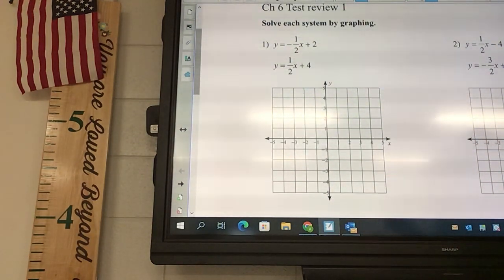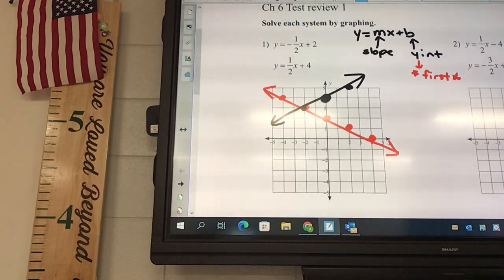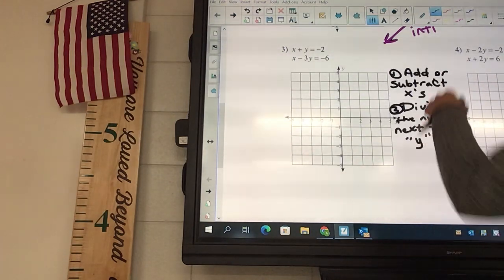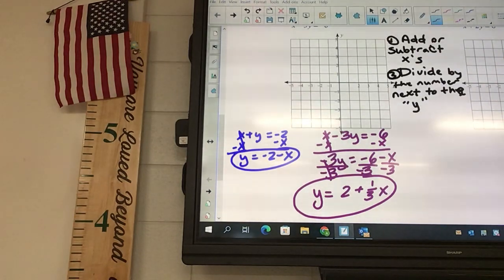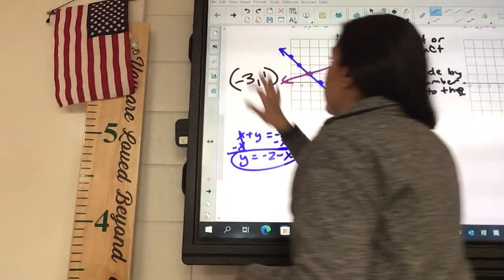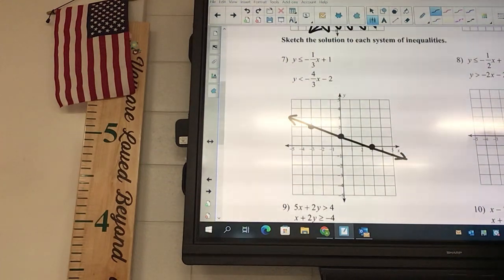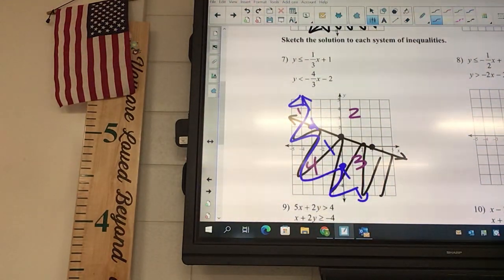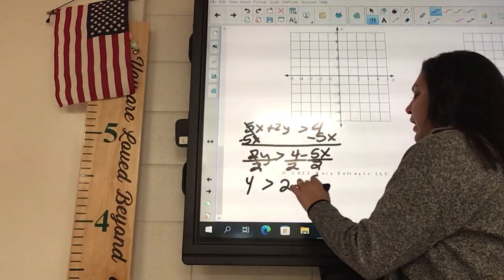Ch 6 test review 1 video part 1